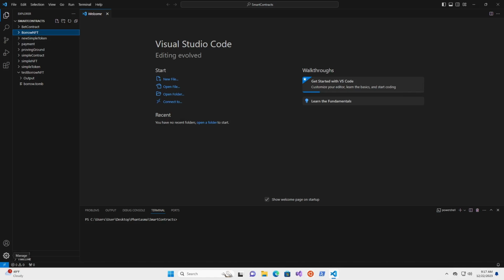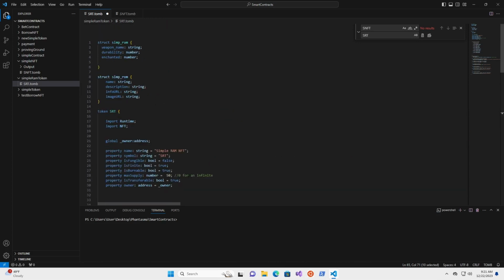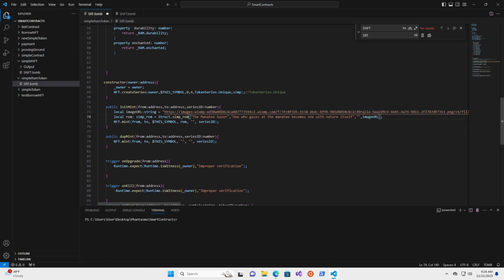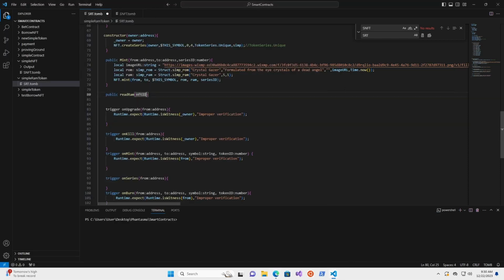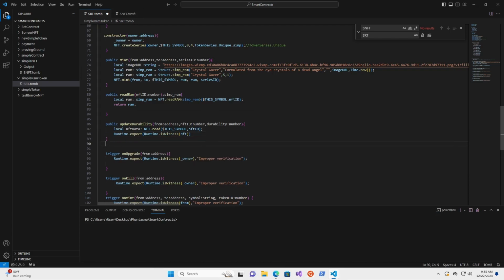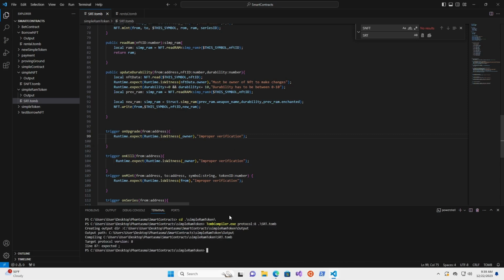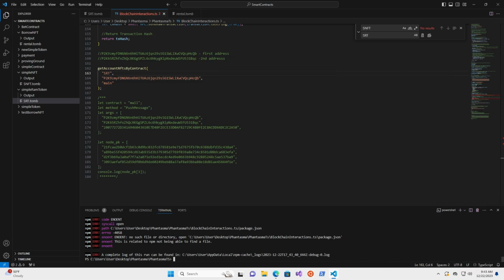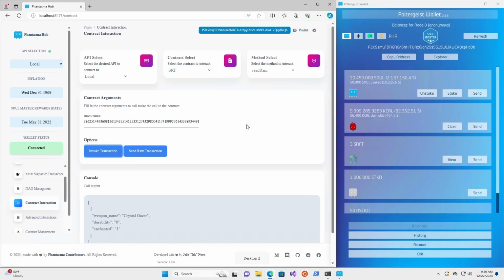Dev Diaries: Working With RAM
A step by step process explaining how to work with RAM on the Phantasma Blockchain.